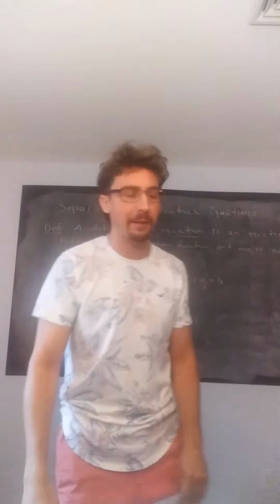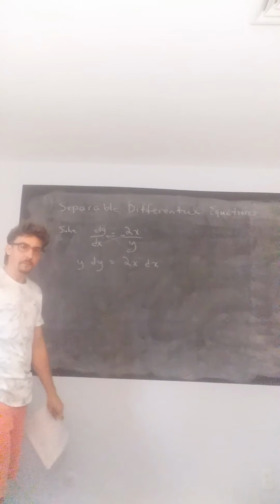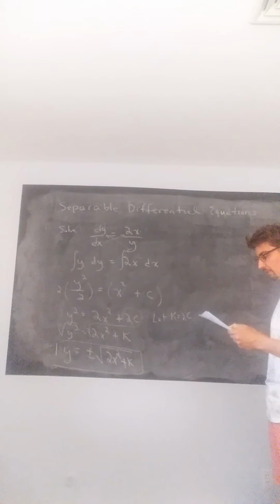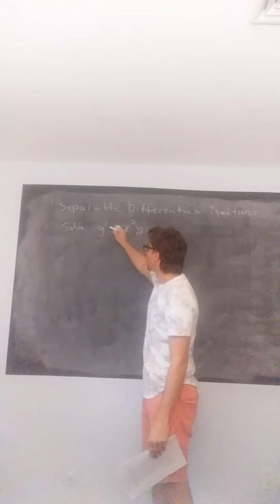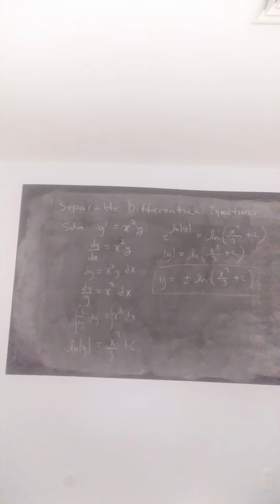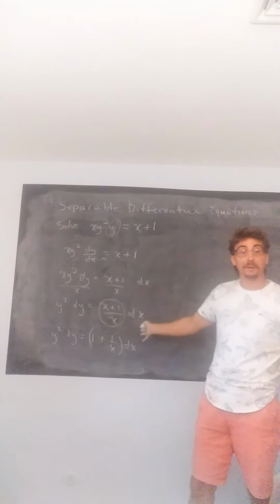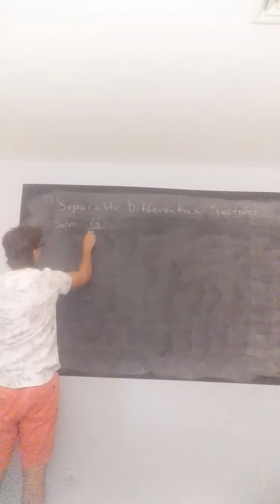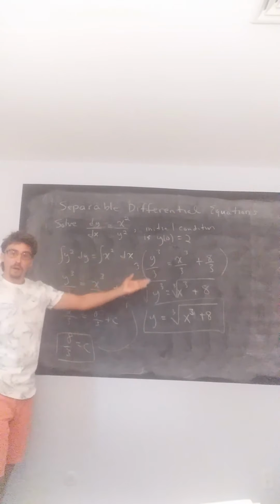CCTI AP Calculus Differential Equations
Solving separable differential equations